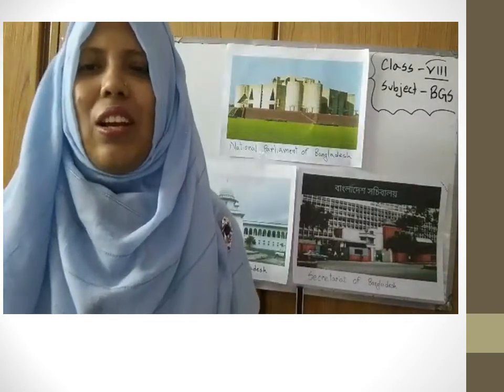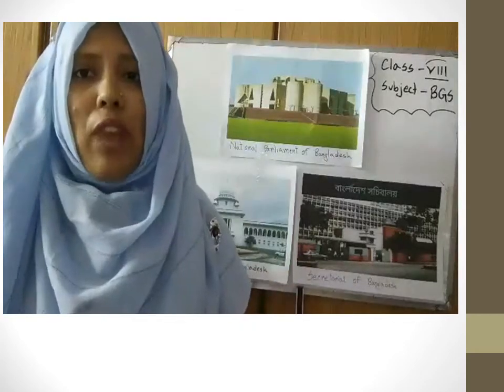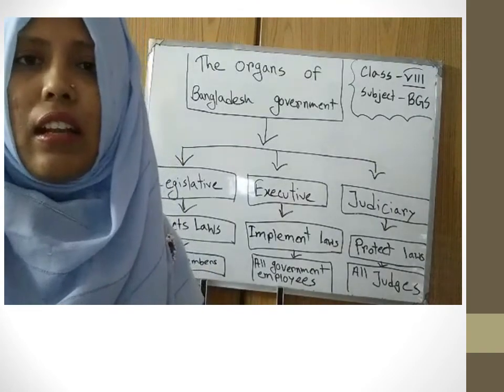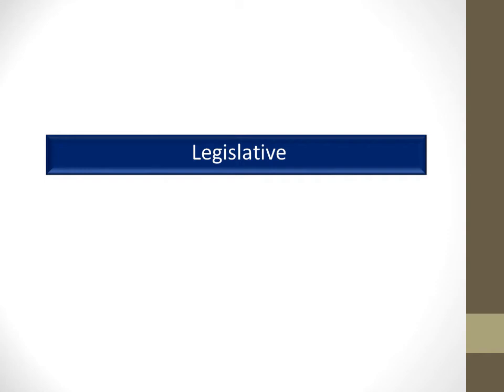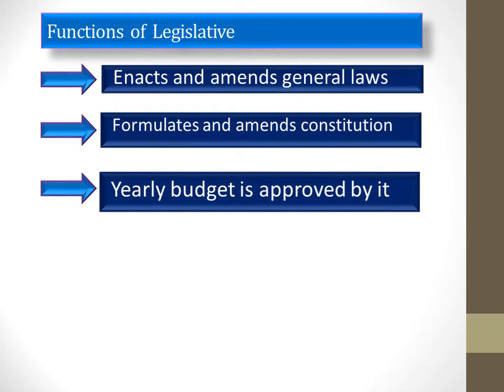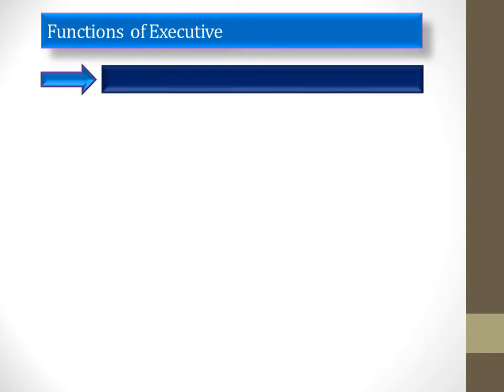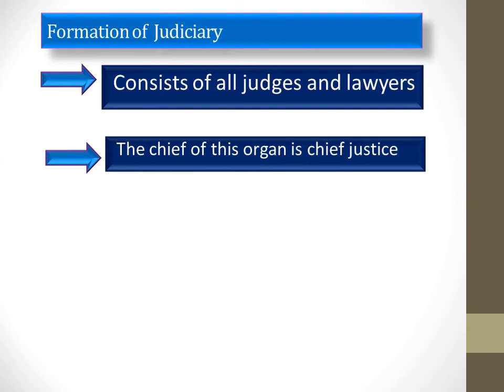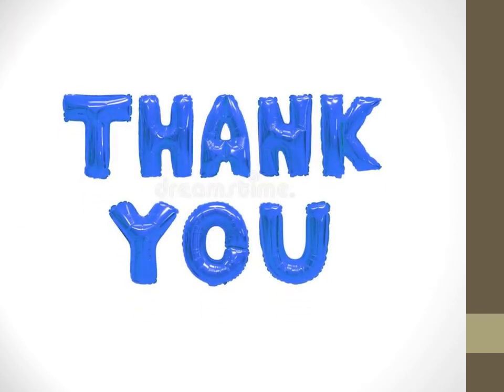BGS Class 8 Chapter 7 lecture 4